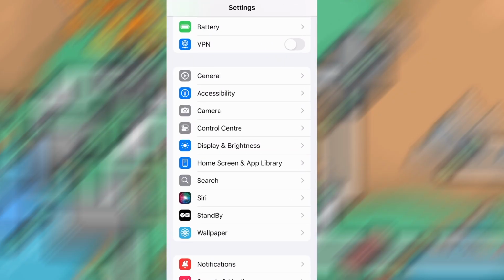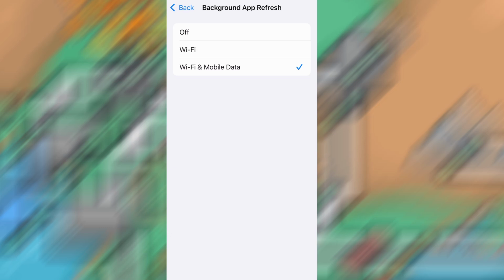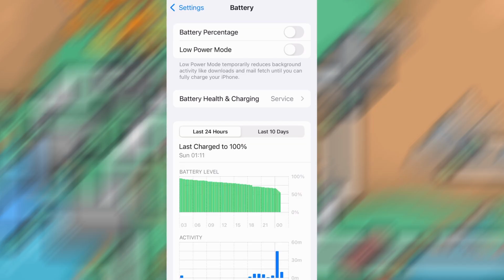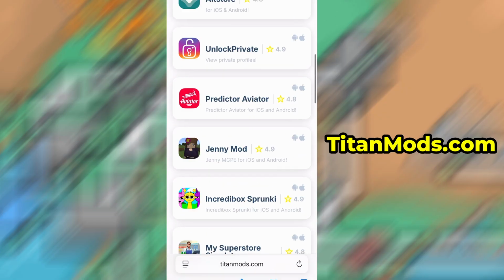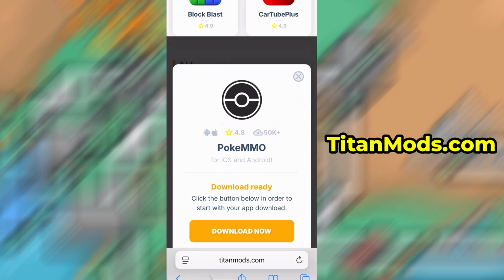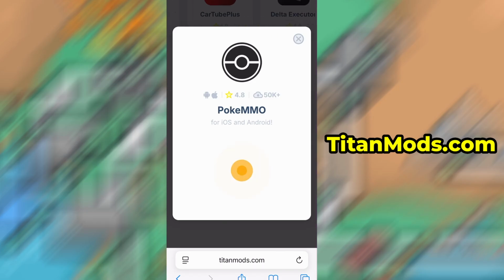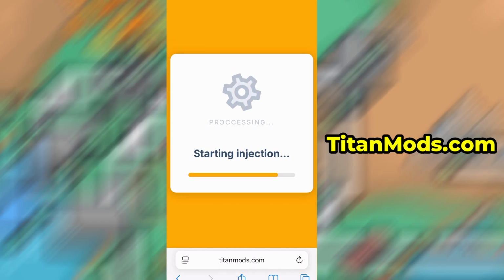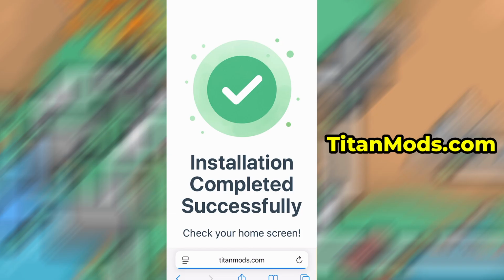PokeMMO Mobile Download - Install PokeMMO on iOS & Android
In this video, I’ll show how to download and install PokeMMO on both iOS and Android — full tutorial for 2025!